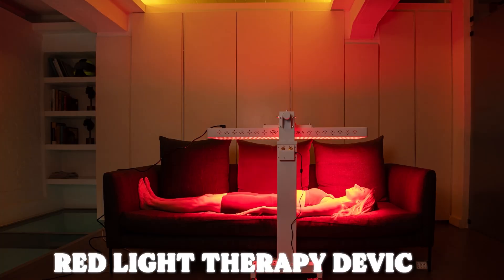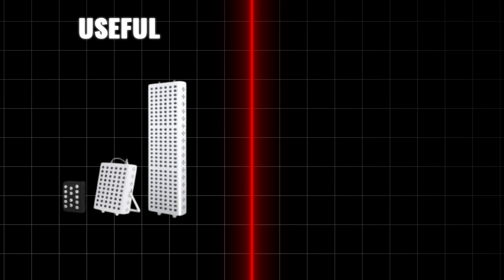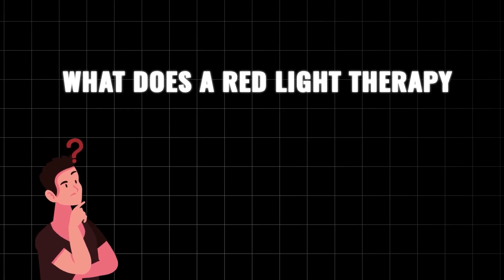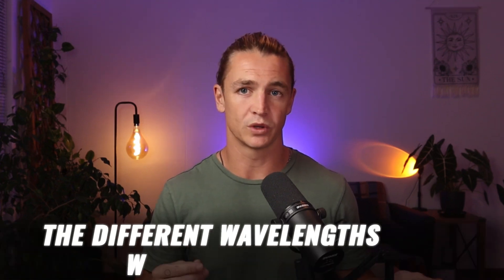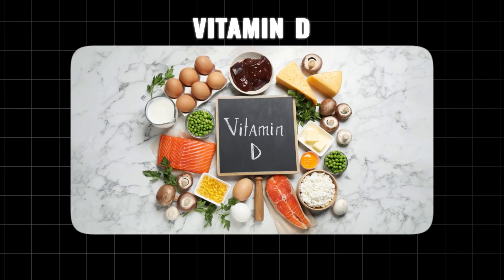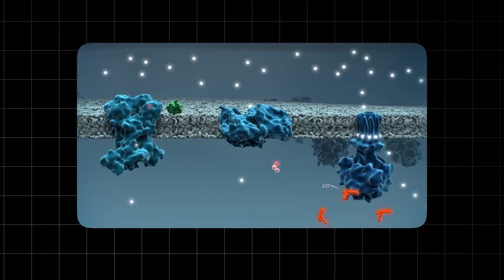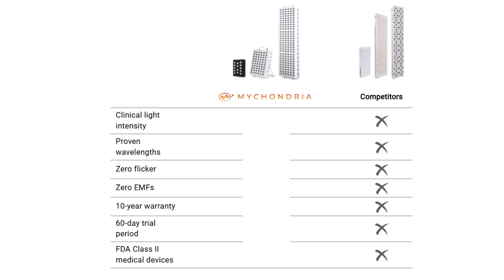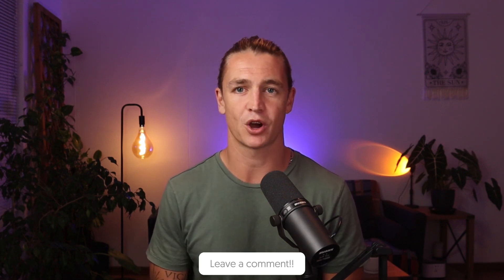Do You Really Need a Red Light Therapy Device? (Who Actually Needs It?)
In this video, I’m breaking down a question I get asked all the time: Do you actually need a red light therapy device?

The truth is, if you’re someone who spends most of your day outside, getting full-body sun exposure, and you don’t have any injuries or inflammation—you might not need one.

But for the rest of us? It could be one of the most powerful tools for energy, recovery, and overall health.

I’ll explain why modern life has created a light deficiency problem, what red light therapy actually replaces, and who benefits the most from using it.

Stick around to find out whether it’s a smart investment—or something you can skip entirely.

‼️ IMPORTANT
Not all red light therapy benefits follow the same protocol. To make sure you actually get results, download the FREE Protocol Guide

🛠 Why Mychondria?

• Clinically proven wavelengths (630nm, 660nm, 850nm)
• High-intensity light for effective results
• EMF-free at treatment distance
• FDA Class II cleared medical devices

🌟 Join the Mychondria Community!